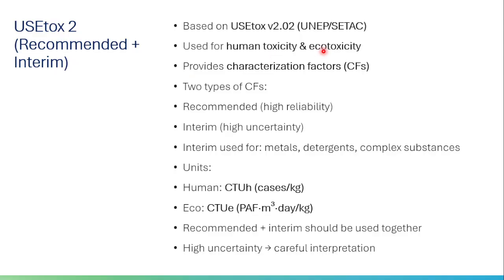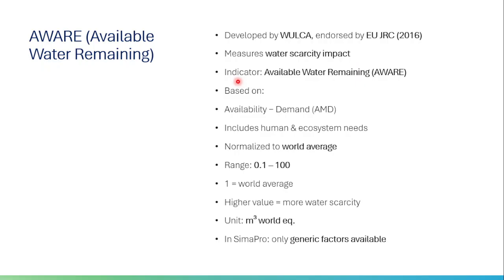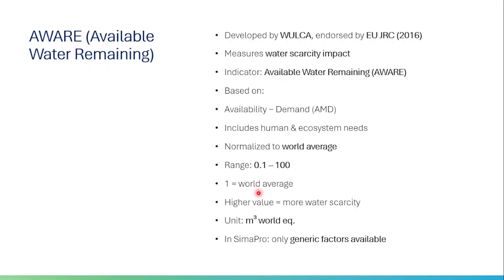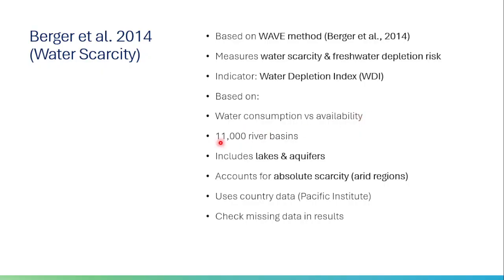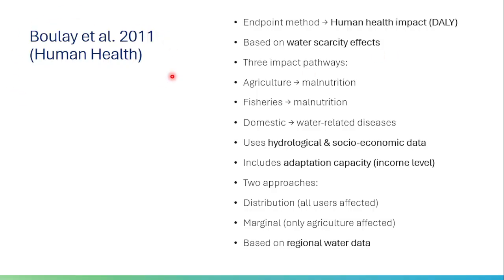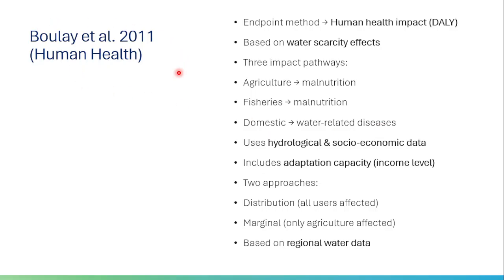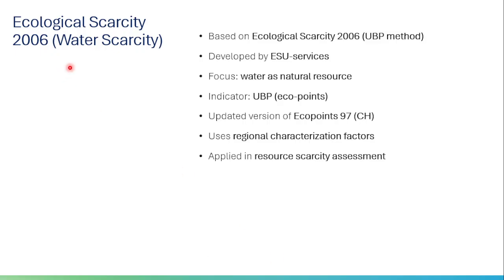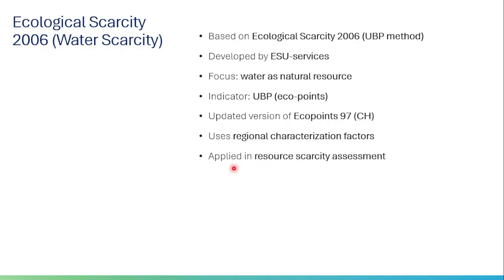Advanced LCA Methods Explained | USEtox, AWARE, Water Scarcity & Human Health|Part33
In this video, we explore advanced Life Cycle Assessment (LCA) impact assessment methods focusing on toxicity and water scarcity.

🔬 Topics covered:

* USEtox 2 (Human Toxicity & Ecotoxicity)
* AWARE (Available Water Remaining)
* Water scarcity methods:
  • Berger et al. (2014)
  • Boulay et al. (2011)
  • Hoekstra et al. (2012)
  • Ecological Scarcity 2006

🌍 You will learn:

* How toxicity impacts are quantified in LCA
* Differences between water scarcity indicators (WSI, WDI, AWARE)
* Midpoint vs endpoint approaches
* Role of regional data in water impact assessment

📊 Tools & frameworks:

* ecoinvent database
* SimaPro
* UNEP/SETAC USEtox model

🎓 This lecture is ideal for:

* PhD & MSc students
* Researchers in sustainability & environmental engineering
* LCA practitioners